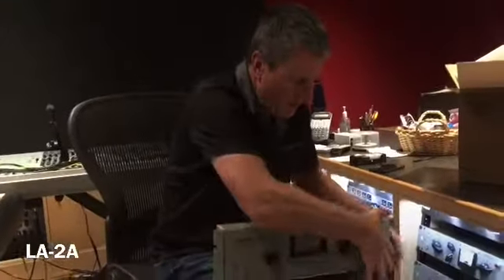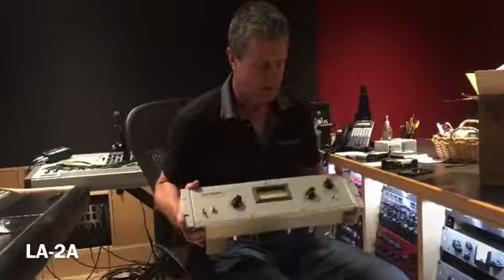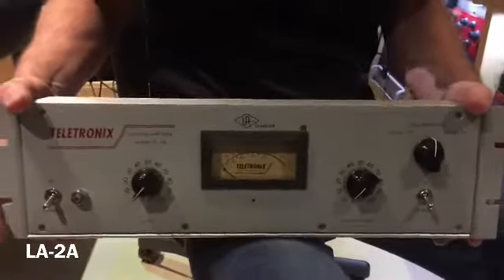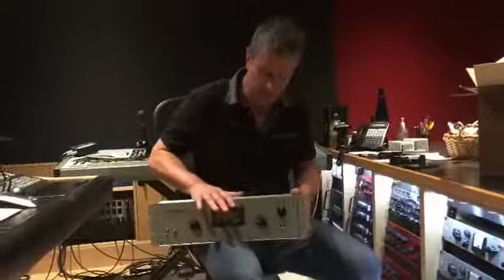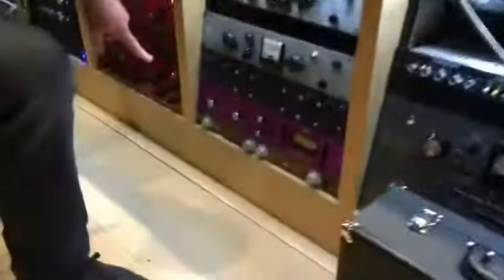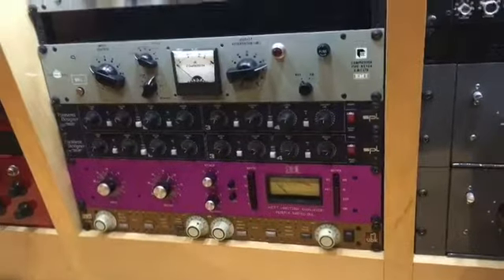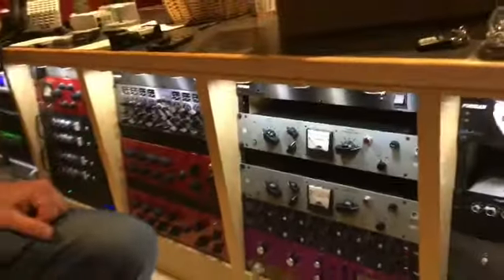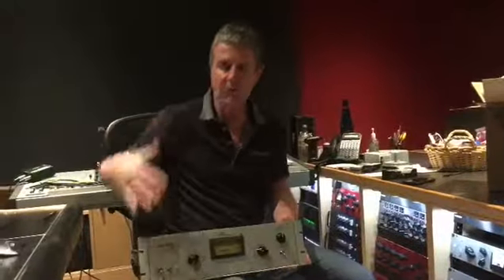LA-2A Compressor finally arrives at Red Amp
Jody Boyd talks about the LA-2A compressor that has finally arrived at Red Amp in Richmond, VA.